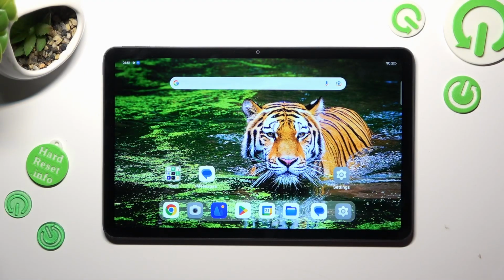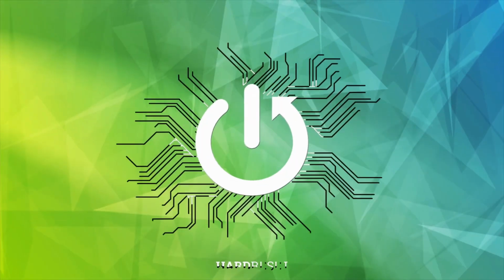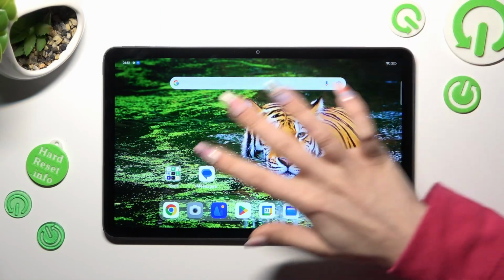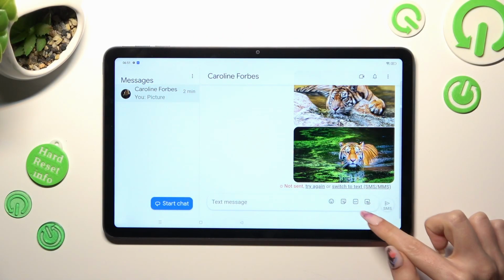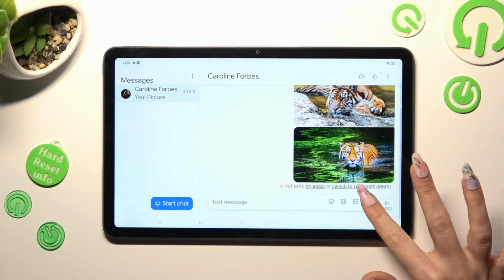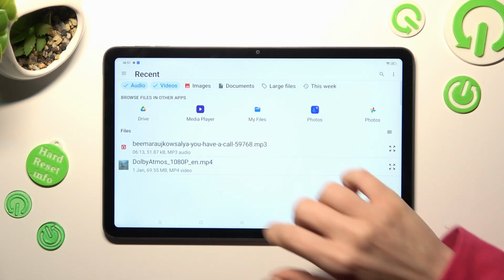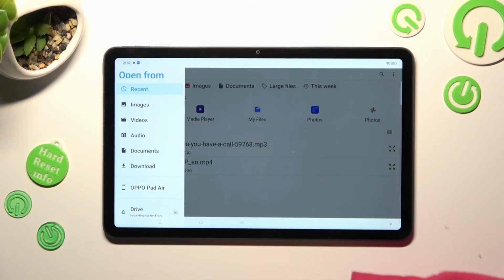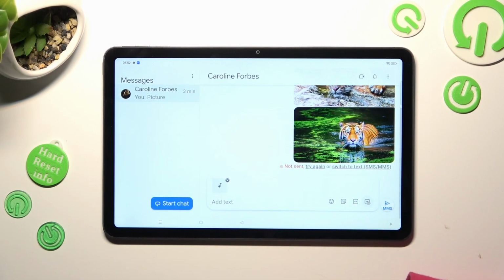How to Add Audio or Video Files To Your Text Message on Oppo Pad Air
Find out more about Oppo Pad Air:
Hello there! In this tutorial, we'll be guiding you on how to add audio or video files to your text messages on the Oppo Pad Air. Our expert will show you how to attach music files or videos to your text and send them successfully. We hope you find this tutorial helpful. If you want to know more about your Oppo Pad Air, visit our YouTube channel.

How to add video and audio files to your message on Oppo Pad Air? How to attach videos to your text message on Oppo Pad Air? How to add an audio file to a text message on Oppo Pad Air?